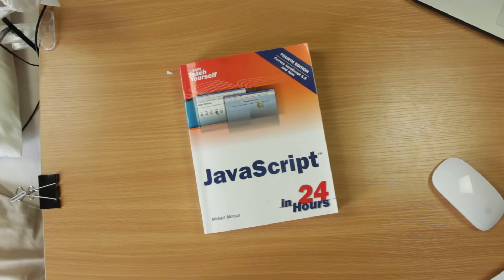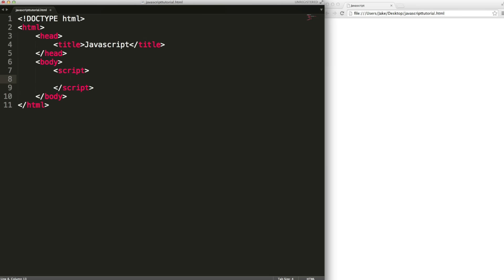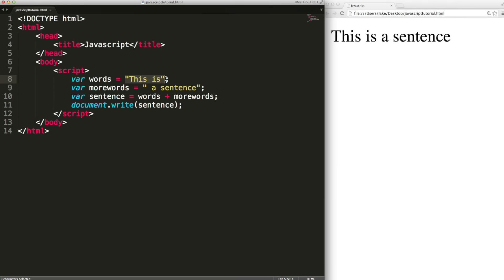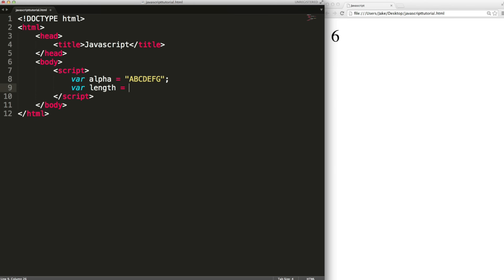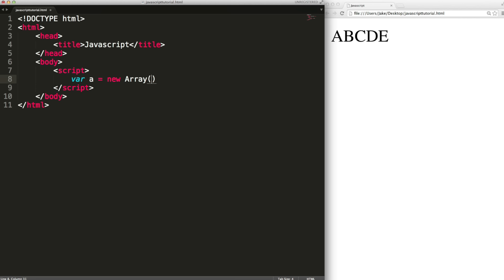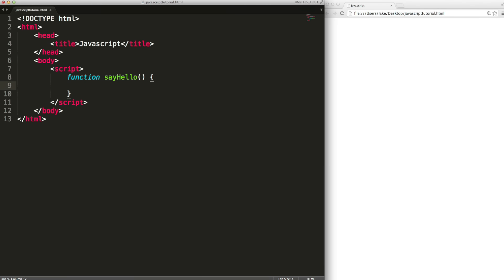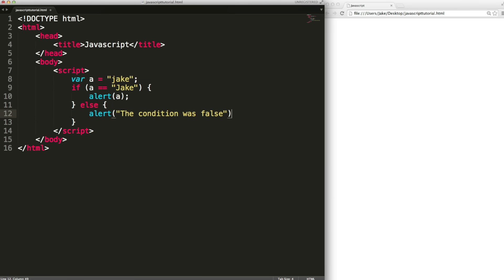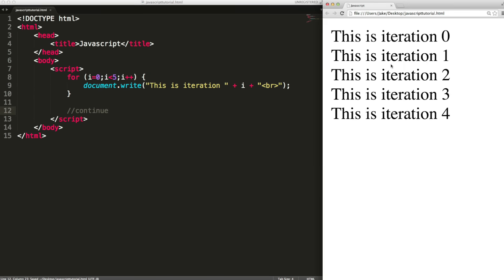Learn JavaScript in 12 Minutes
Learn the fundamental features of JavaScript - the language used to add dynamic, interactive content to websites. I teach you how to get started with JavaScript, how to use variables, operators, arrays, properties, methods, custom functions, conditionals and loops. In 12 minutes.

Text Editors